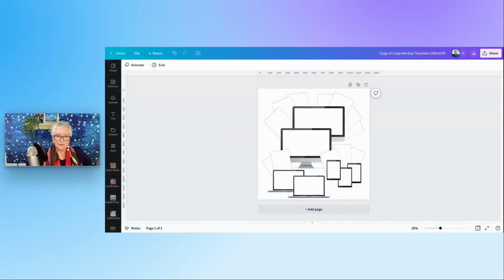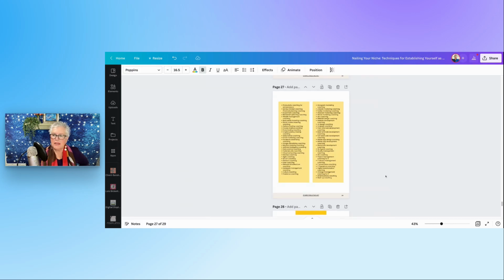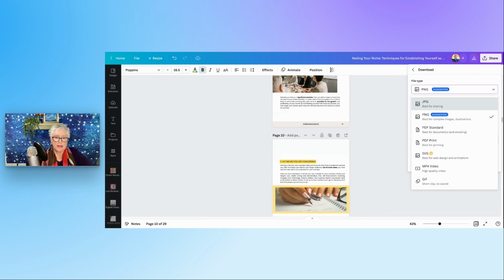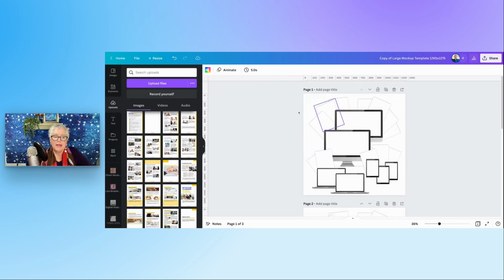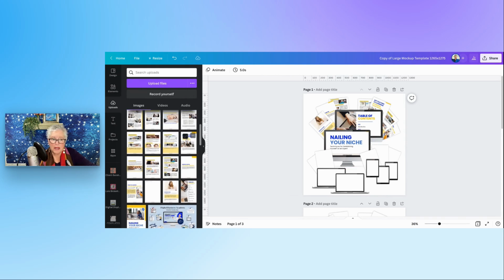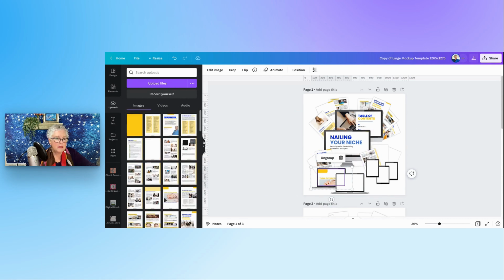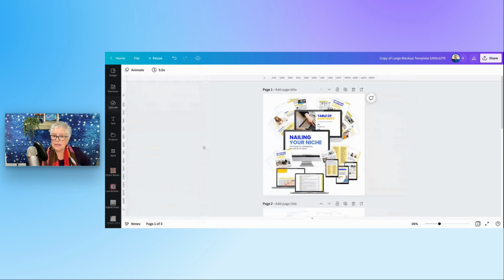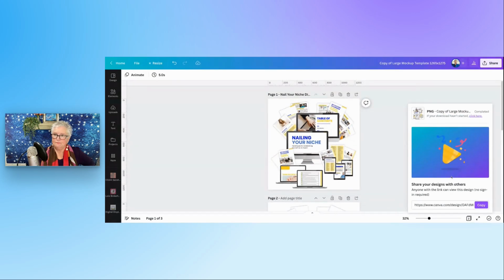How To Create Your Digital Stack: GoHighlevel Tools for Business Success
Unlock the full potential of your business with a powerful digital stack! In this video, we’ll dive into the essential GoHighLevel tools that can elevate your business operations and drive success. From lead generation to customer management, discover how to build a comprehensive digital stack tailored to your needs.

We’ll cover:

👉An overview of GoHighLevel and its key features
👉How to set up and integrate GoHighLevel tools for maximum efficiency
👉Tips for optimizing your digital stack
👉Success stories and examples from businesses like yours
👉Transform the way you manage your business and achieve new heights of success.

Chapters:
0:00 Introduction
2:00 GoHighLevel Overview
4:15 Setting Up Your Digital Stack
7:45 Integrating GoHighLevel Tools